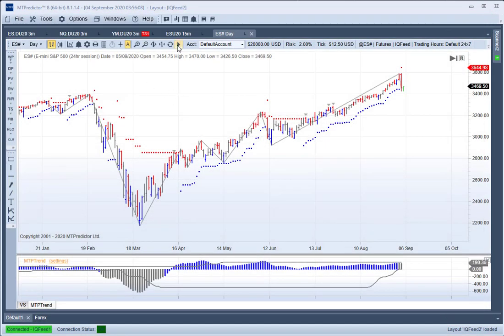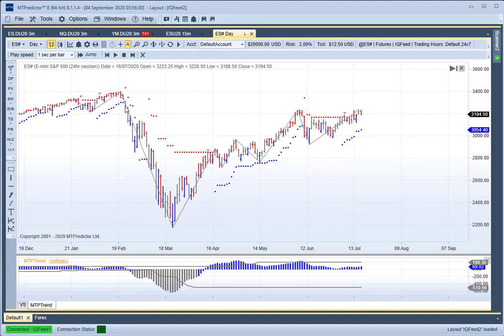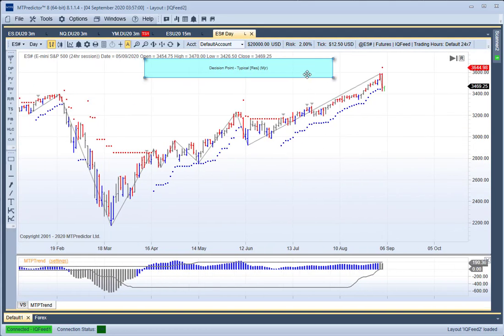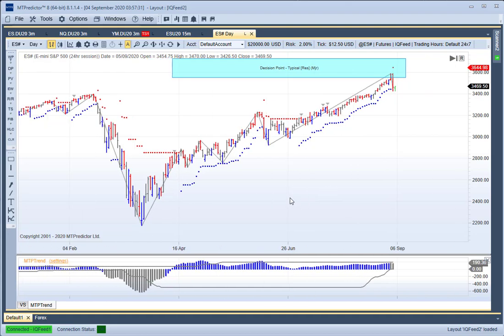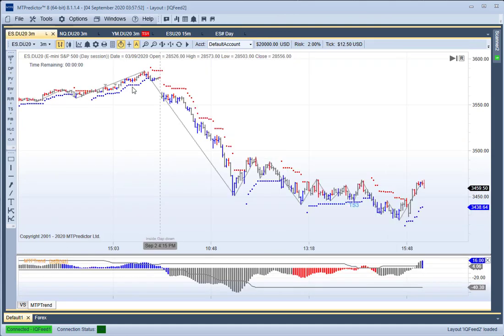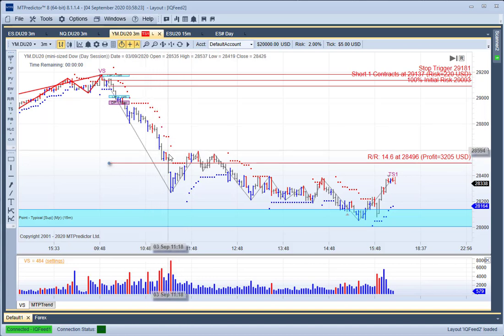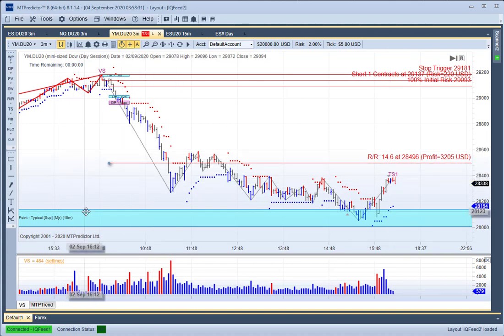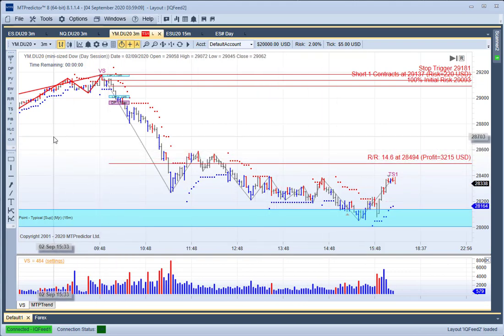MTPredictor – Did you catch yesterday’s Sharp fall on the US Markets ?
In today’s MTPredictor video, we look at how the US Markets reversed off our Daily DP resistance zone, that we had on our charts from our last video on this over a month ago. As you can see, this caught yesterday’s Sharp fall on the US Markets ? Please see this video for the details.